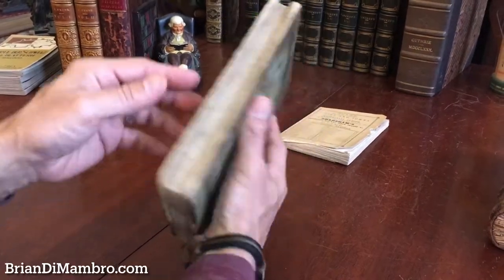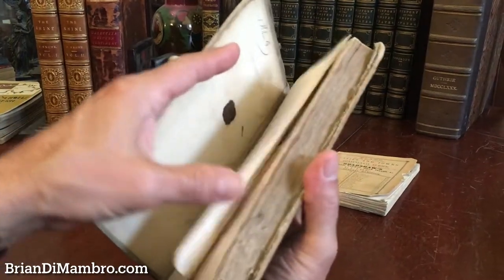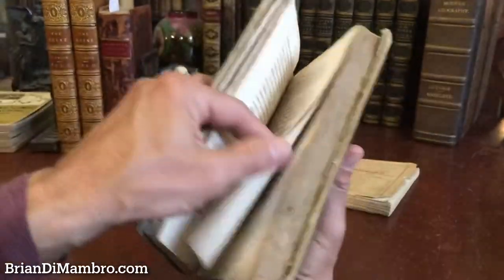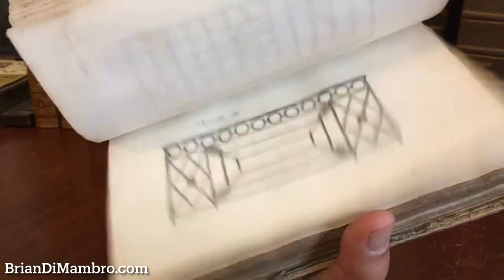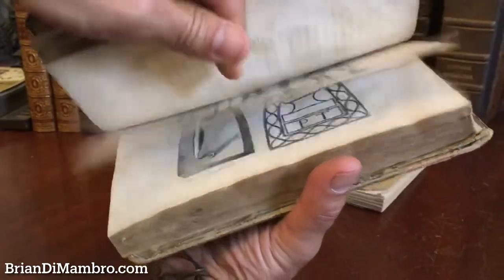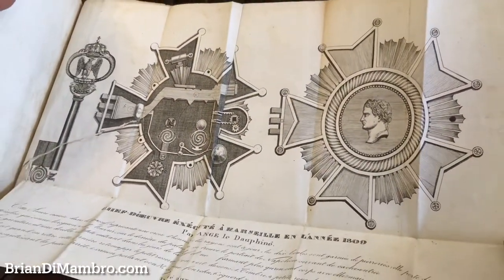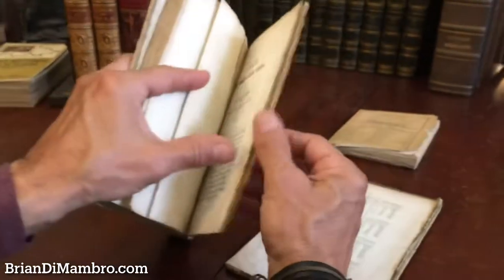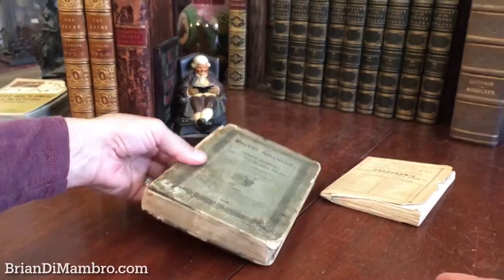Perfect Locksmith 1834 Louis Berthaux rare Ironworking 115 plates | Brian DiMambro Virtual Book Tour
Le Parfait Serrurier ou Traite Complet des Ouvrages Faits en Fer, by Louis Berthaux.
Published 1834, Paris by Roret.
93 pages. Text in French. Engraved title page, plus profusely illustrated throughout with 115 engraved plates (complete) which includes two large folding plates.

Publisher's paper covered boards, profusion of engraved plates.

The book is physically old and shows some clear signs of handling and time. Item is not new or in "new" condition.

Binding rubbed and well age worn, both cover detached, spine leather dried and chipped, remains overall attractive as an object.

Text block paper is gently toned, light to moderate scattered age spotting, internally still tight and sound, plates mostly clean.

Please review photos for more detail and our best attempt to convey how this antique item survives.

Book Measures c. 8 1/2" H x 5 1/2" W.

[B2718].